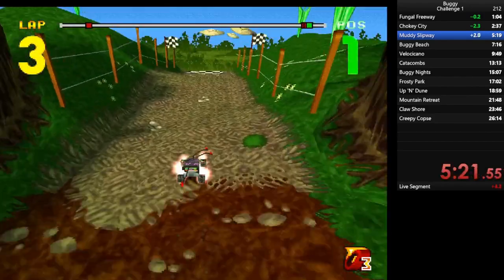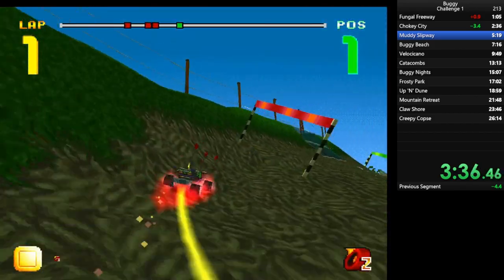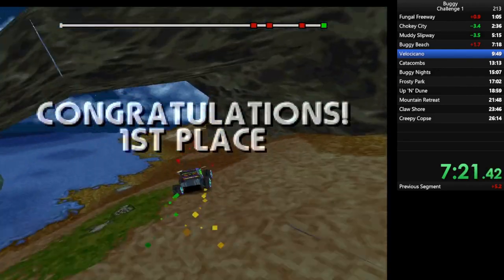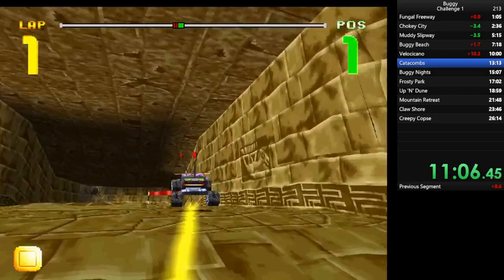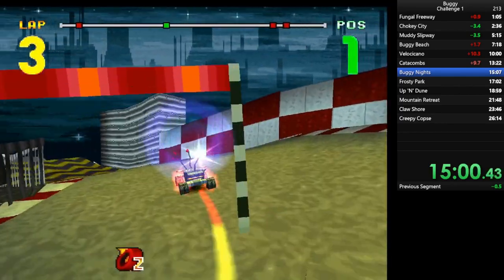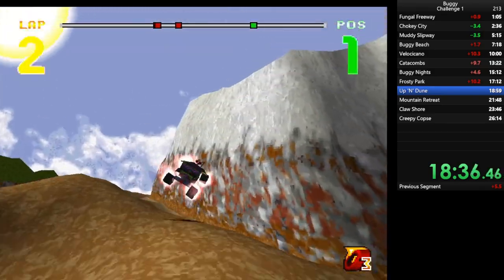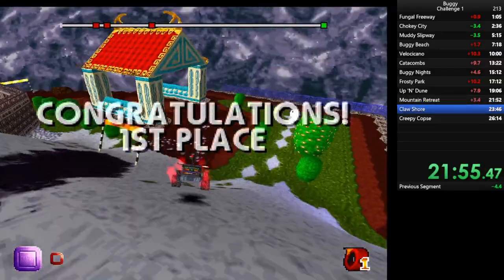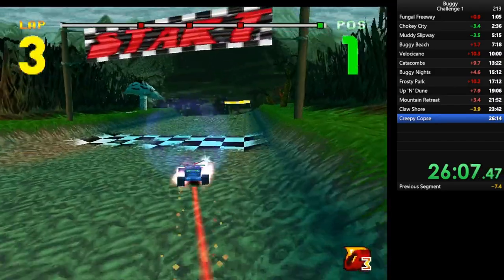Buggy - Speedrun - Challenge 1 WR - 26:07.79